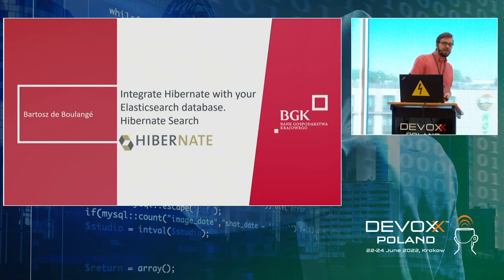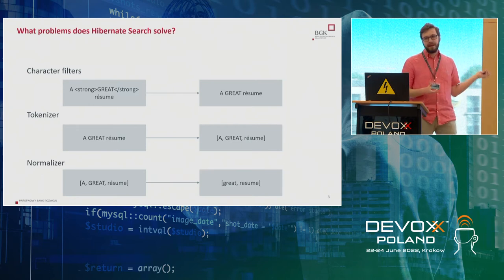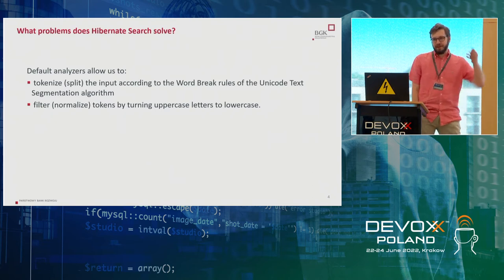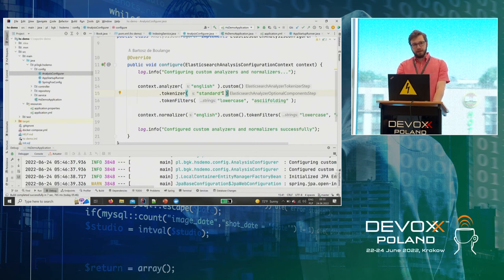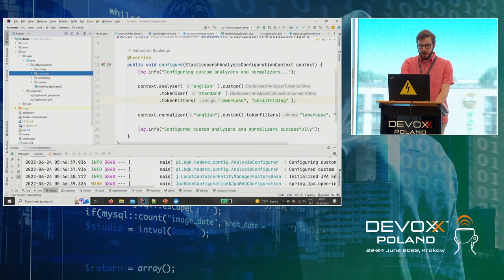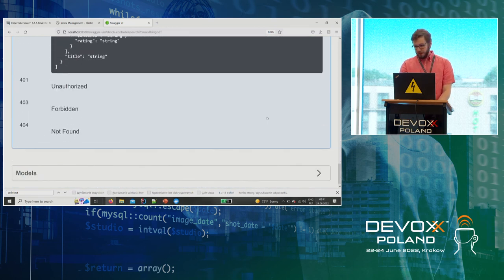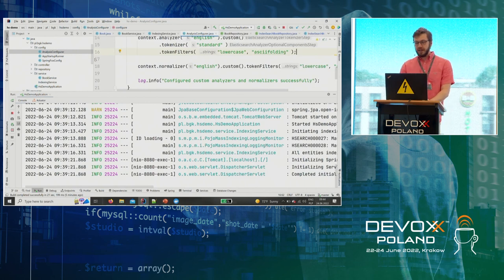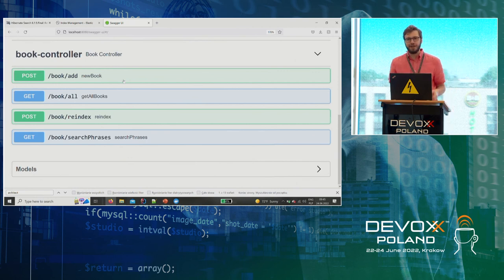Integrate Hibernate with Your Elasticsearch Database • Bartosz de Boulange • Devoxx Poland 2022